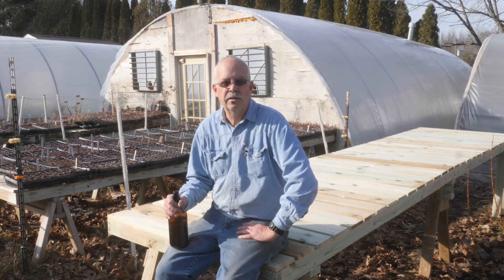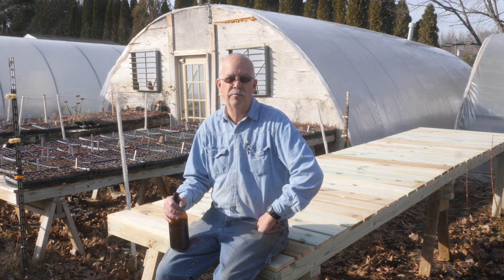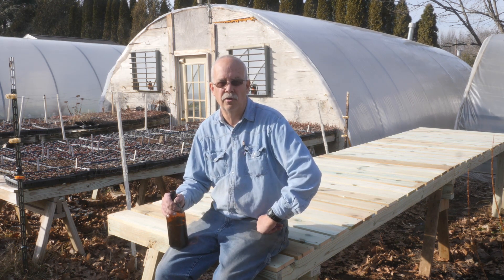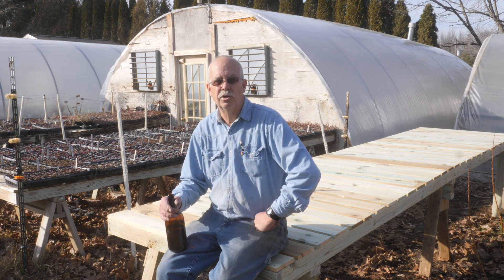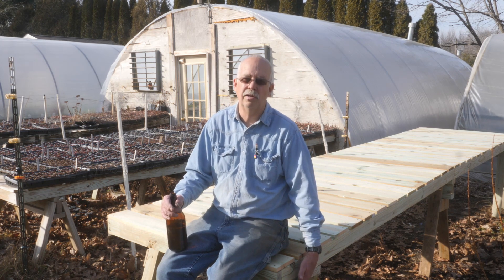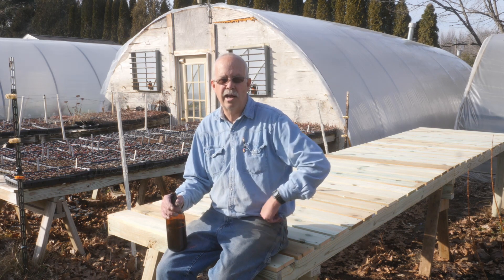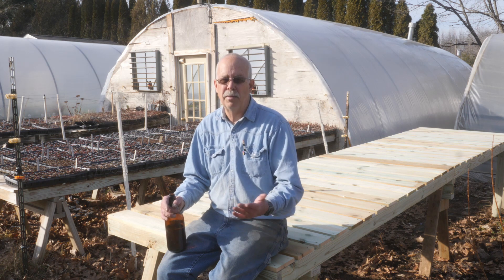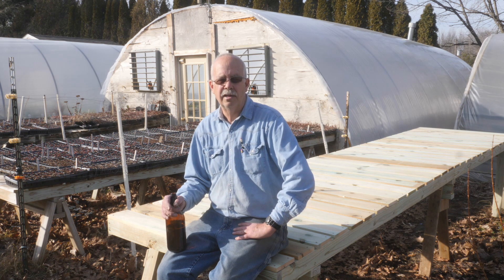Bench Horses! Or, saw horses...........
Need some quick, sturdy "horses" to support a bench?  Maybe some new saw horses?  This is how we use these very sturdy saw-horses to support our outdoor greenhouse benches.  These are made from pressure treated lumber, but this would not be necessary for indoor use.  An excellent video by Matt Jackson from Next Level Carpentry gives detailed instructions on how to build these, so I did not repeat the process here.  His video: